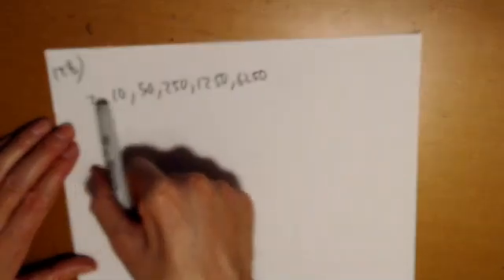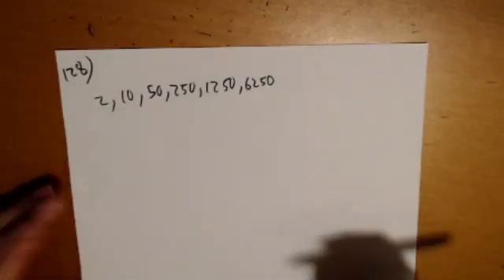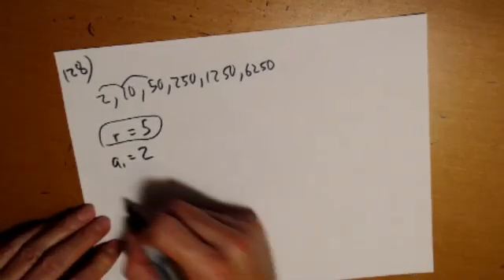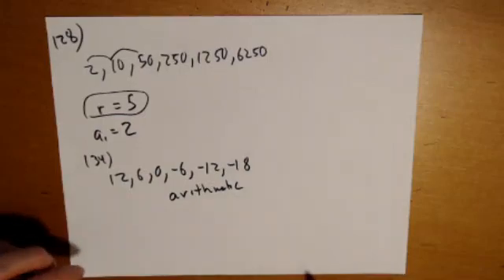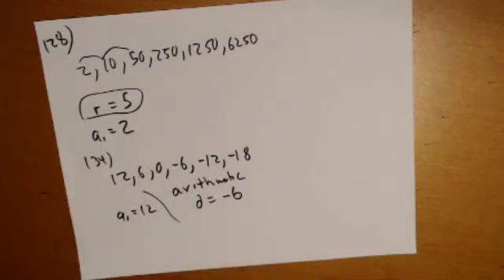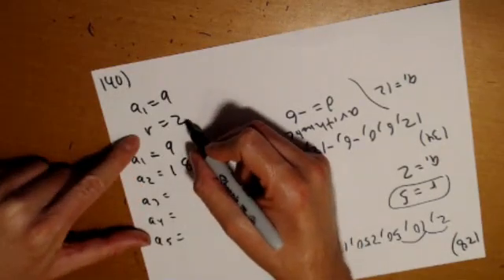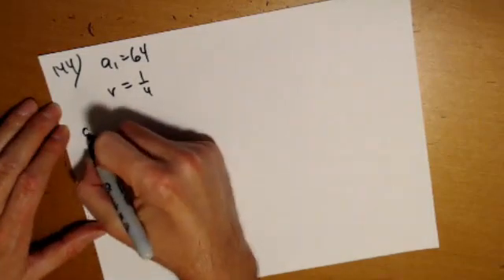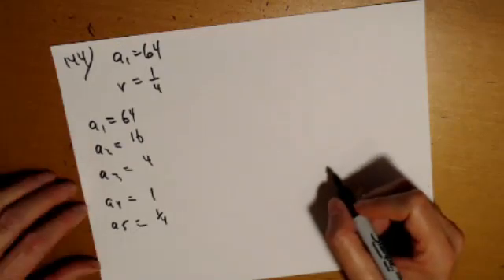12.3 Geometric Sequences and Series (Intermediate Algebra 2e -- openstax.org)